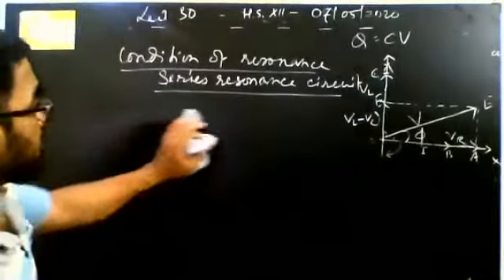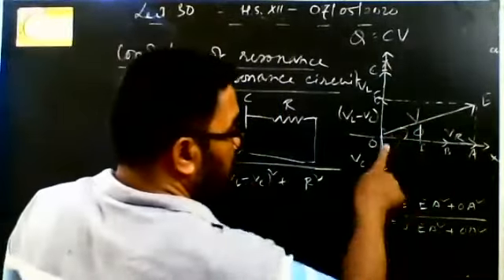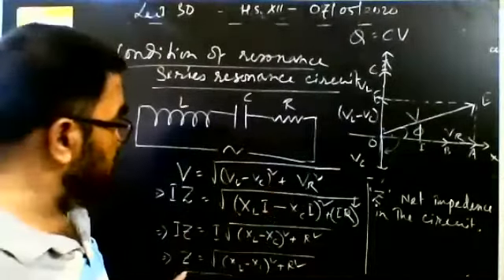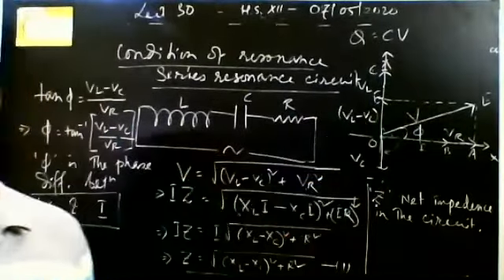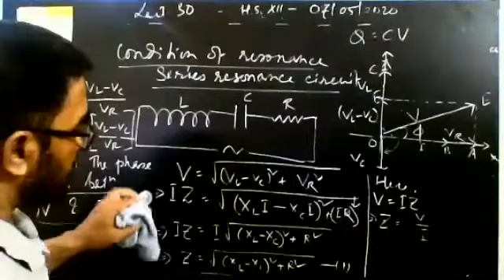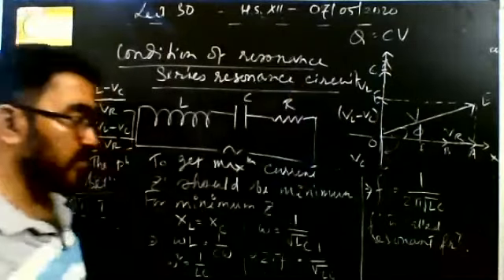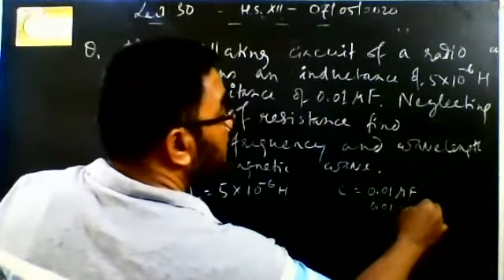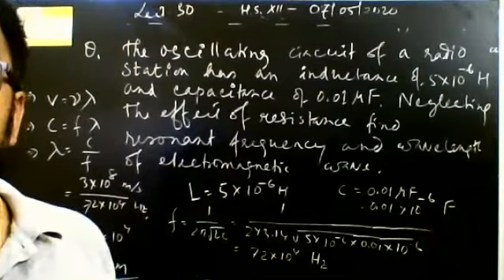Condition of resonance in series L C R AC circuit- Lect31-HS XII